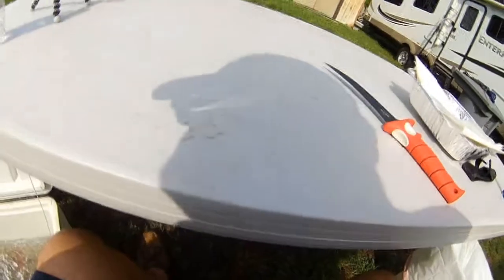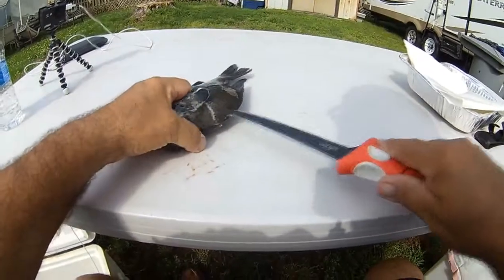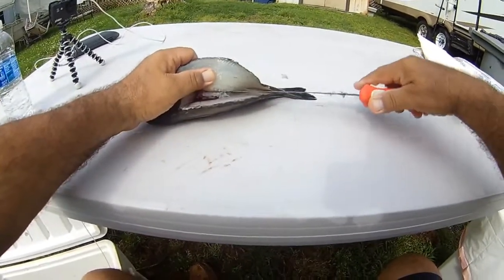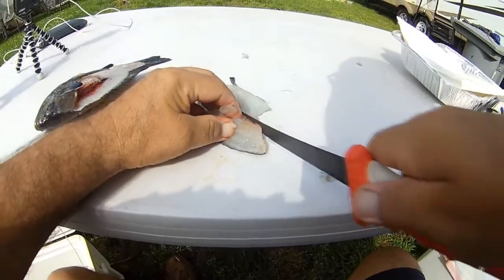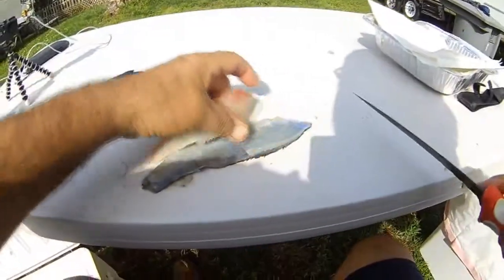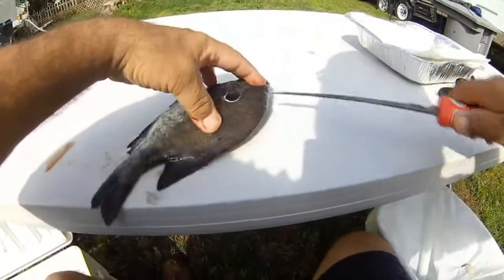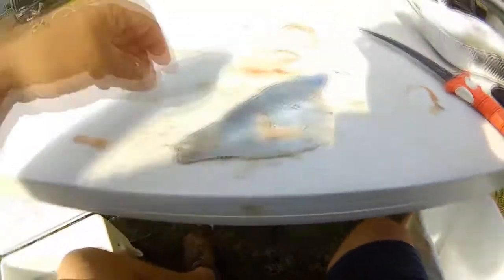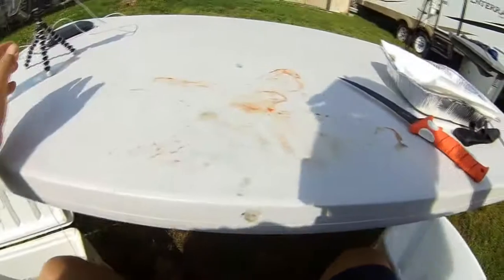How to Fillet Shellcrackers (Redear Sunfish)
Quick demo of filleting some Shellcrackers (Redear Sunfish) with the Bubba Blade...